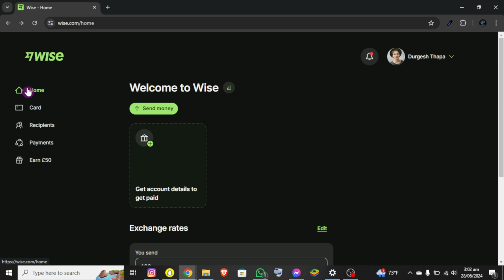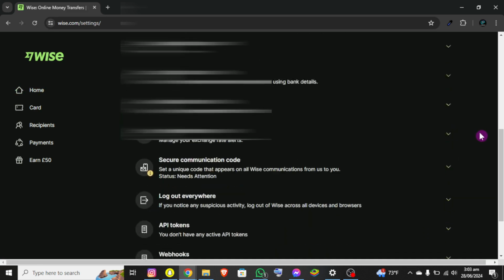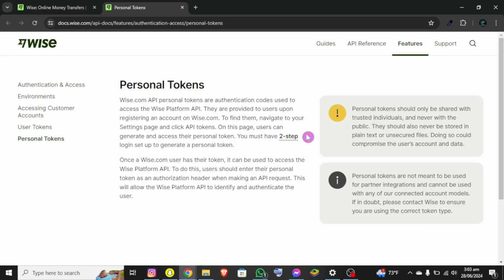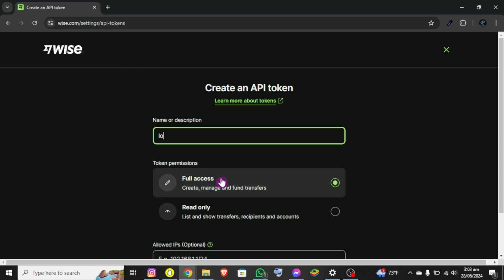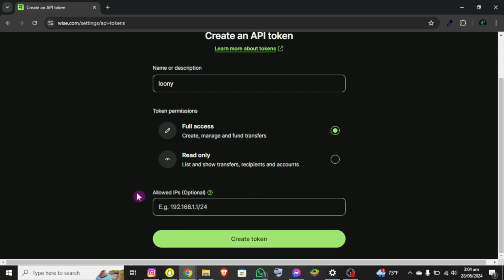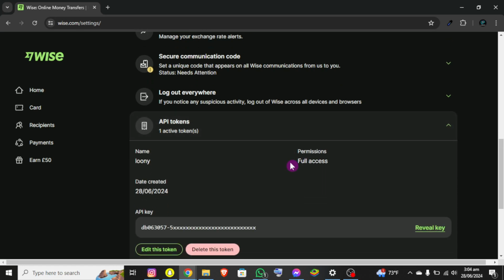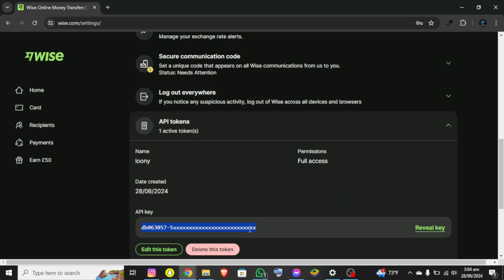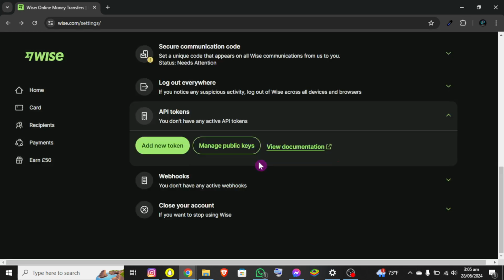How to Add New API Token on Wise (2024)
In this video, you'll learn how to add a new API token on Wise step-by-step. API tokens are essential for securely accessing Wise's services programmatically. I'll guide you through the process from start to finish, ensuring you understand each step clearly. By the end of this tutorial, you'll be able to confidently set up and manage API tokens for your Wise account.